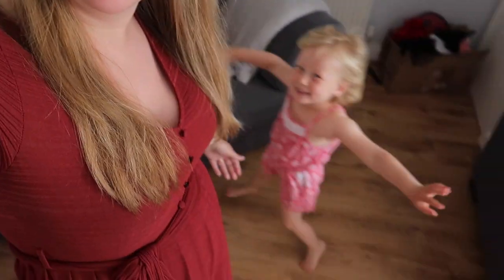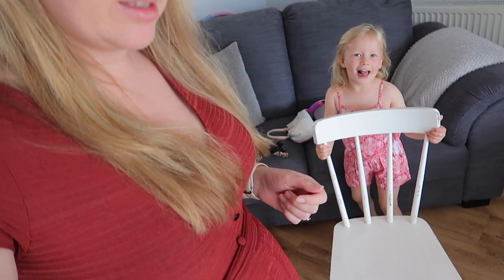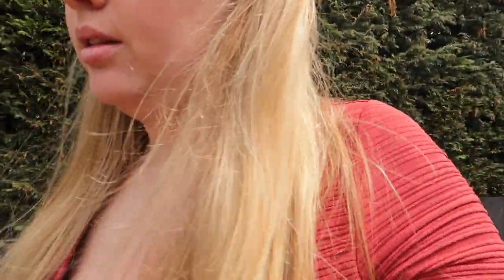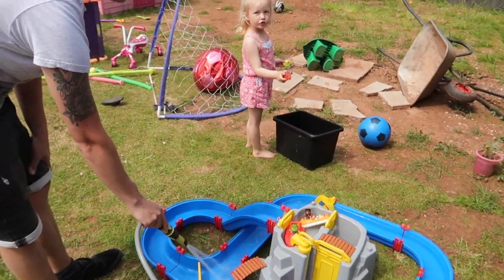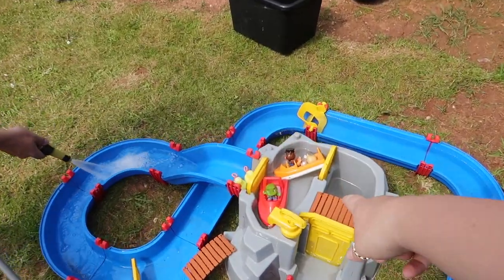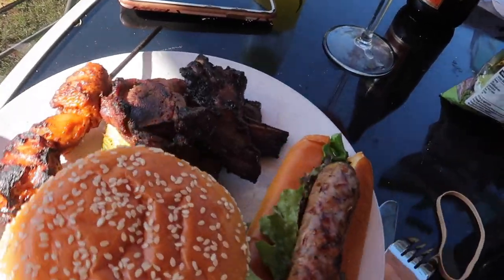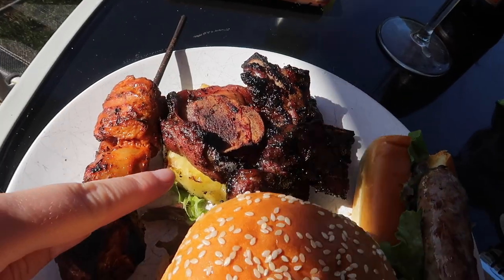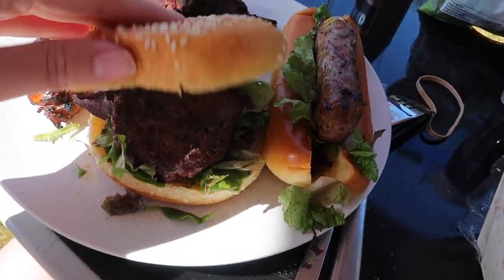FAMILY BBQ'S AND BACK GARDEN WATER PLAY - LOTTE ROACH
🛍Get my stuff here:

🧺*Home Décor